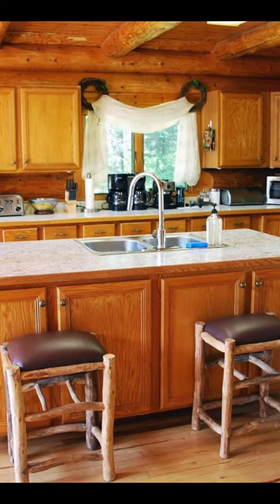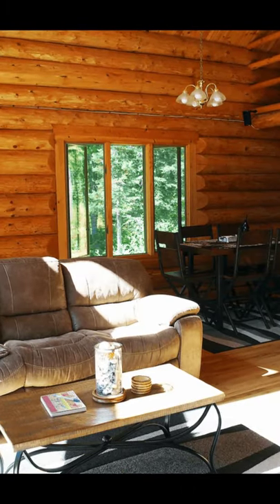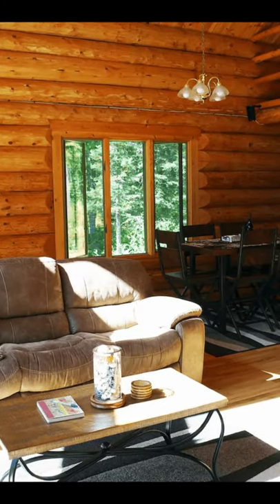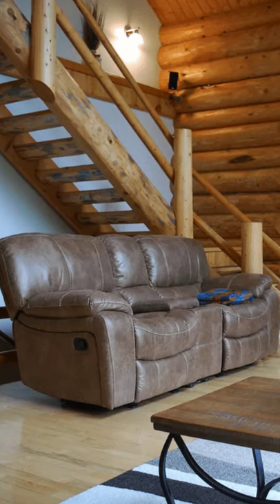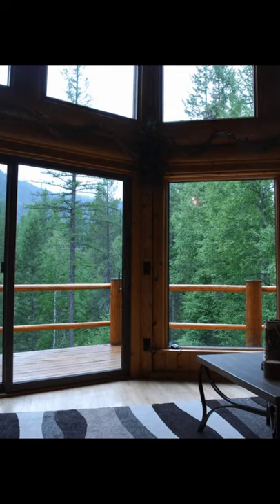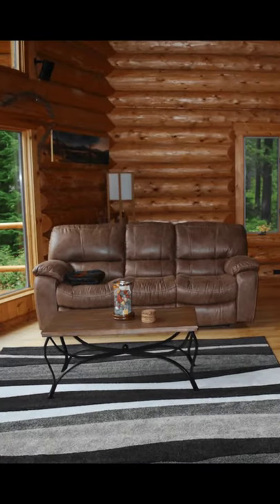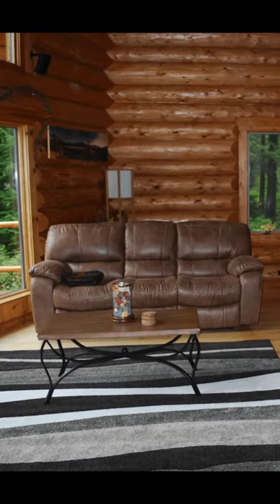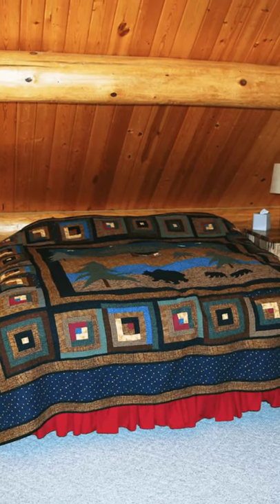Astrid - The Quintessential Log Cabin in Montana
The Astrid is a classic log cabin design in a beautiful location just minutes from Glacier National Park. The Astrid log cabin building is located in Columbia Falls, Montana, United States, and can accommodate up to 8 guests with 3 bedrooms, 6 beds, and 2.5 bathrooms. During your log cabin vacation stay, you will have the entire log cabin building to yourself. At this log cabin vacation rental, you'll experience north-western Montana from this well-maintained log cabin building, only a short drive from world-class skiing in Whitefish. You will fall in love with the solitude and the night sky, sitting by the wood fire or going for a mountain hike. At the Astrid cabin building, you can enjoy fishing, hiking, white water rafting, wildlife viewing, river boating, zip-lining, skiing and snowmobiling, all close to the cabin. This log cabin location is one of the most beautiful places on Earth. Y

This is the perfect place for your log cabin vacation and the owners love it so much that they plan to retire there one day, so they ask that you treat it like your own. On a clear night, you can view the big night sky. There is public access to the nearby lakes for paddle boarding or canoeing. The National Forest access is only a short walk away. It's an easy drive to Whitefish Mountain Resort and there you will find excellent skiing and snowboarding. There is no public transportation near the cabin building, so you will need a reliable car.

The closest town is Columbia Falls, which is 8 miles away. While the roads in this area are properly maintained by the county, in the case of heavy snow, winter access on the roads may require a 4 wheel drive car. There is HBO and Direct TV as well as a blue-ray player and a good DVD collection. There is wireless internet available, but not it is not suitable for video streaming. The phone coverage in the cabin building is spotty inside the cabin building, but available from outside for all major carriers. You'll want to remember to dress appropriately for the mountain.

The neighbors of the log cabin are private and they all have respect for the mountains and the surrounding wilderness. Up the North Fork, which is only a few miles away, you can experience exceptional hiking away from the tourist routes. Glacier National Park is beautiful and considered the Crown of the Continent. In the winter months, it is possible to access the Whitefish Mountain Resort using the National Forest roads with a snowmobile, but the trails are not always open. There are opportunities for all sorts of winter outdoor activities. The Glacier Park International Airport in Kalispell is just 17 minutes away. From the cabin building, it is only 15 to 20 minutes to the west entrance of Glacier National Park. It is 8 to 10 minutes to the post office, dining and grocery shopping in Columbia Falls, just 30 to 35 minutes to Whitefish skiing and dining. A trip to Canada is also a possibility, being only 3 hours to Waterton Lakes National Park which is right across the border and 5 hours to Banff, Alberta.